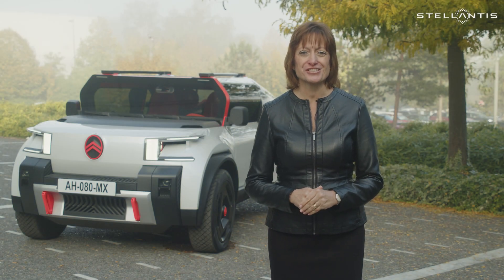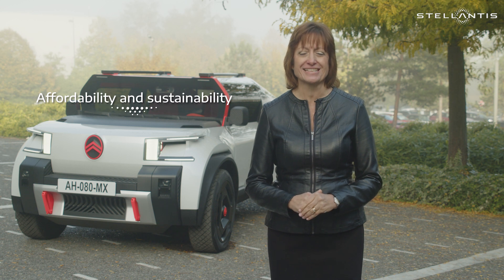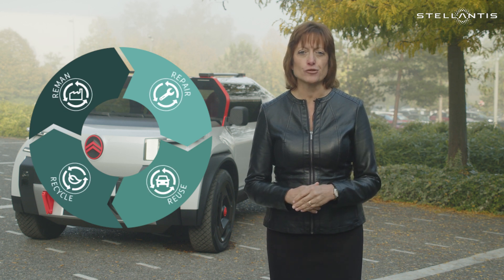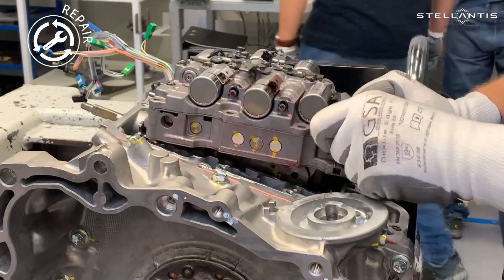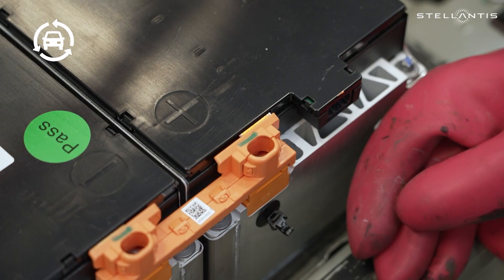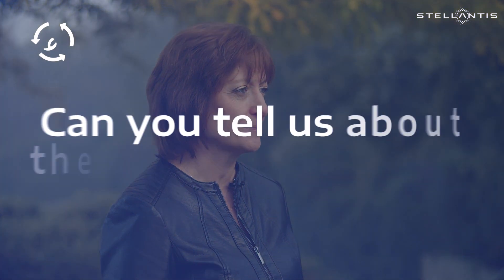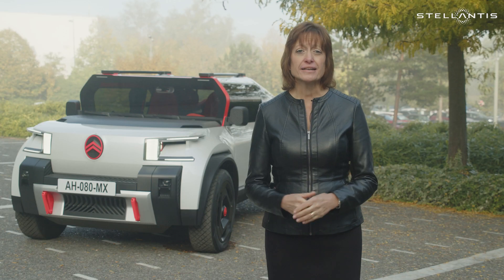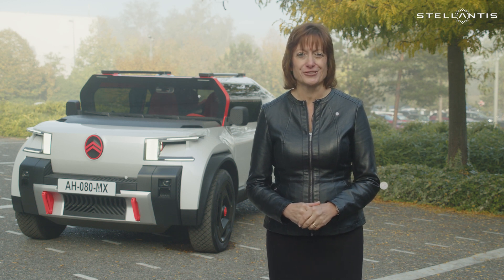Stellantis Circular Economy: Overview by Alison Jones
Stellantis' Circular Economy Business Unit aims to achieve more than €2 billion in revenues by 2030 and drive the Company’s aggressive decarbonization target of reaching CarbonNetZero by 2038.

Alison Jones, Stellantis Senior Vice President, explains how, as one of the seven accretive business units announced in the Dare Forward 2030 strategic plan, the CircularEconomy one is expanding its 360-degree approach based on the 4R strategy – remanufacture, repair, reuse, and recycle – to meet the Company’s ethical responsibilities for the future, and to bring financial value to Stellantis.